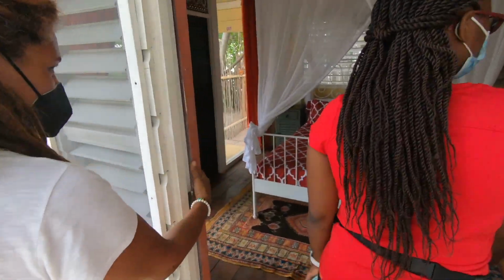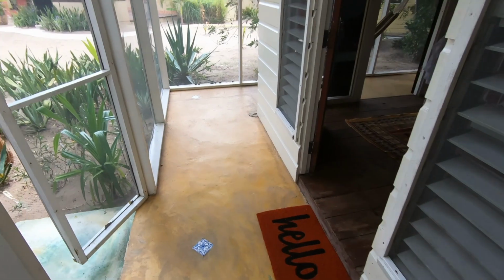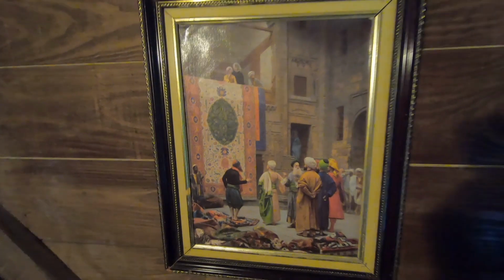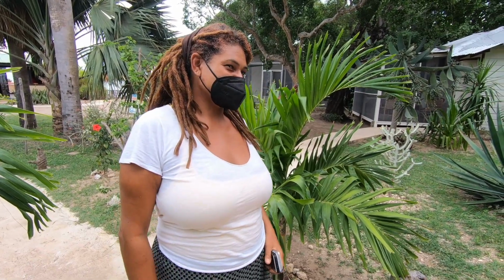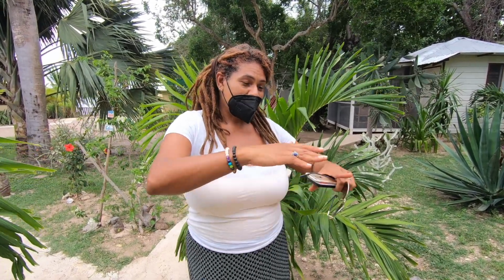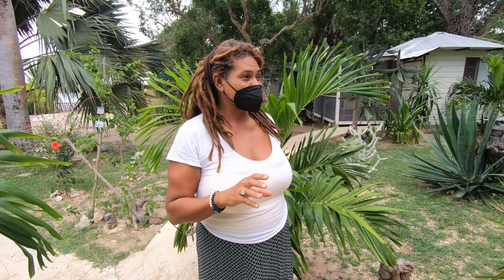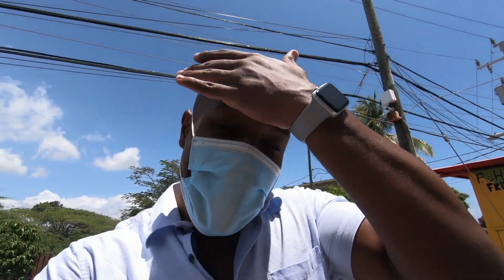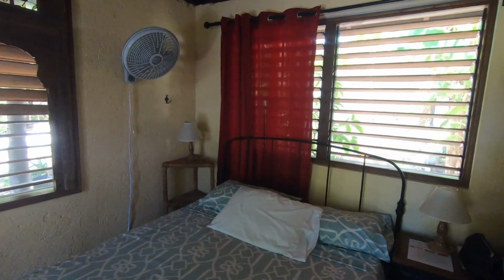JAMAICA TRAVEL VLOG 2022 | Katamah Jamaica| Katamah Reviews | Katamah Treasure Beach Jamaica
🥺PLEASE CONSIDER DONATING, SO I CAN INVEST IN BETTER EQUIPMENT TO PUT OUT THE BEST QUALITY VIDEOS POSSIBLE FOR YOU🥺

Katamah is a peaceful, serene, tranquil, calming, relaxing, Need I go on? If you truly want a place to completely unwind and to just be rid of all your troubles and worries you can rest assured (literally) that this quaint boutique resort will do the trick.

Stick around for more Moments by Boothe...

Time Codes
0:00 - Intro
0:23 - Deluxe Beach Cabin Tour
02:27 - Marley Room Tour
04:22 - The History Of Katamah
13:52 - Saida Villa Tour
16:07 - Checking Out Of Jakes Hotel 🏨
16:42 - Welcome Back To Katamah Jamaica 🇯🇲
17:24 - Katamah Upstairs Lounge
18:35 - Settling Into The Marley Room
21:53 - Treasure Beach ☀️ 🏝 Time 😎
25:01 - Goodbye 👋🏽 For Now Katamah 😢

+ Location: Katamah, Treasure Beach 🏝, St. Elizabeth

P.S. Taking suggestions for a name for my supporters.

If you contact any of them to do work for you, let them know Moments by Boothe sent you 😃

+ Creatives Featured:

Hi everyone, my name is Akeem Boothe. I am from Jamaica and I will be sharing content from my many interests. Mainly, travel, adventure, health, fitness, motivational and food content. Thank you for stopping by and I hope you will enjoy the content that you will be seeing here.

MOMENTS are created by each and everyone of us daily. I am just fortunate enough to share mine with you all.